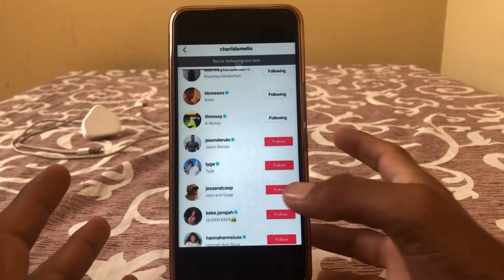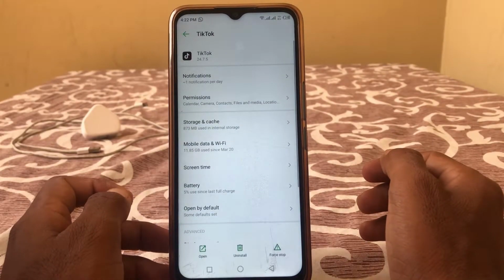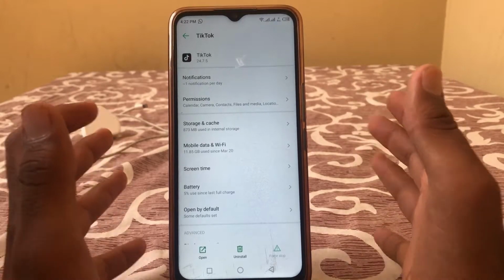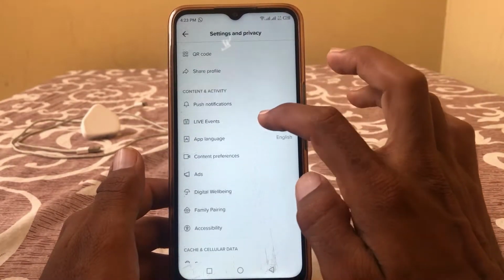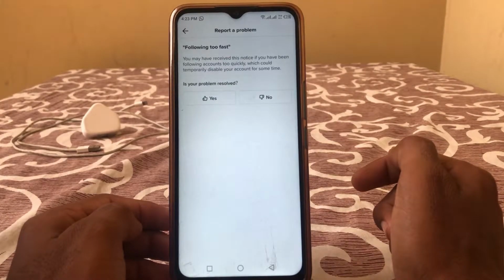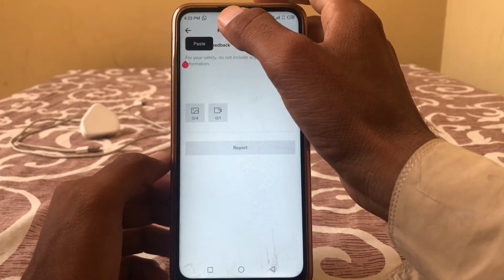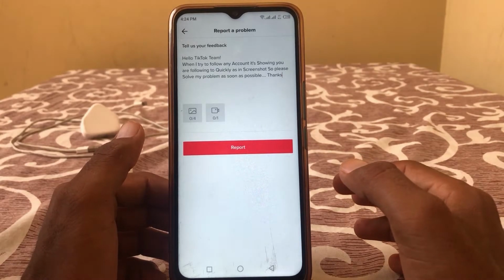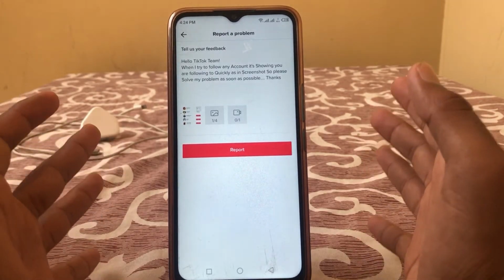You're Following Accounts Too Quickly. Try Again Later Tiktok | 2022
Hi Everyone Well Come to My Channel. In this video I gonna Show you " How to Fix You're Following Accounts Too Quickly. Try Again Later Tiktok | 2022 " on Your iPhone and Android Phone .